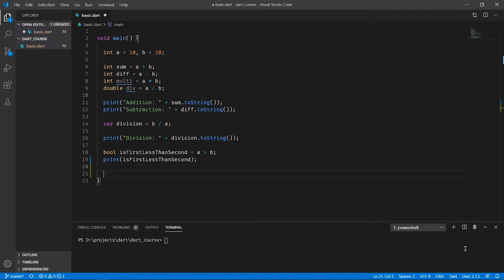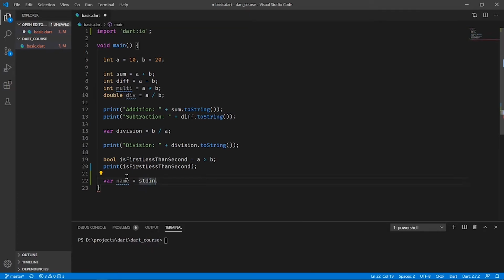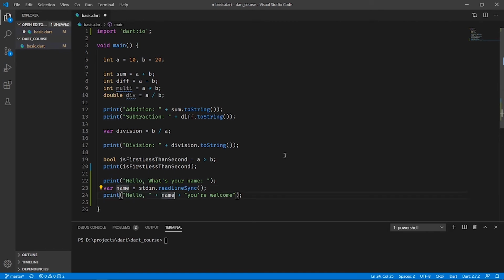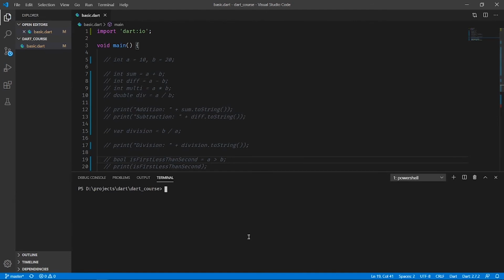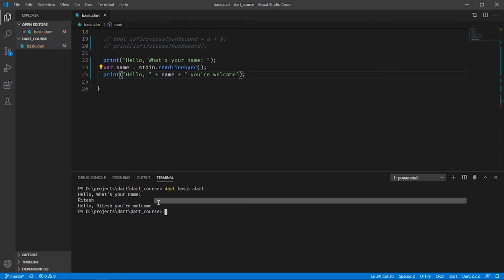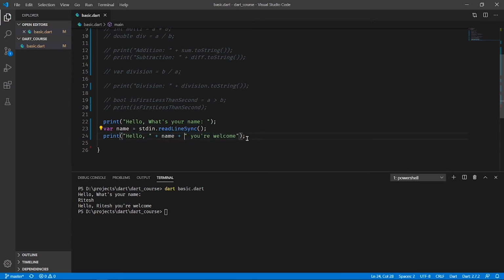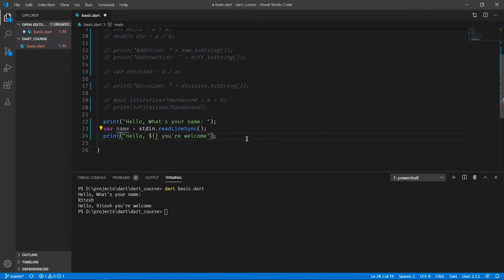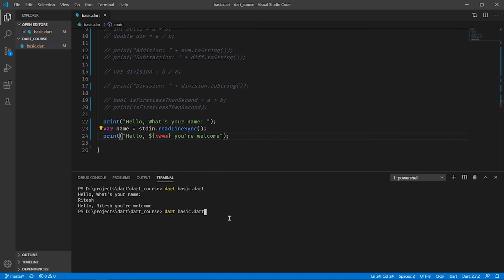Input/Output in Dart | Dart Programming Language Complete Course | Coding Galaxy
Learn how to implement Input and Output in Dart Programming Language

Dart Programming Language can be recognized as future of Full Stack Development. It is undoubtedly the most rapidly growing language today, developed and maintained by Google. Dart Programming language is the core the fastest growing Frameworks like Flutter, Angel, Acqueduct, etc.

 So come and join us @ Coding Galaxy to learn this one of the fastest growing technology in this full fledged course.

Follow us on other social media platform to get updated for the upcoming courses and videos.